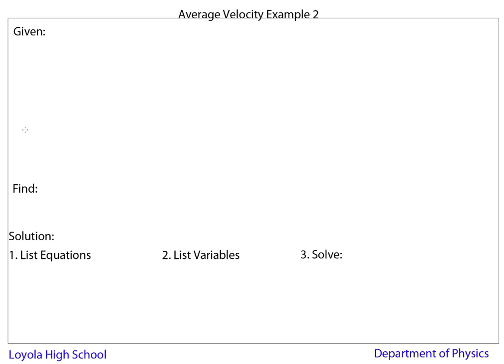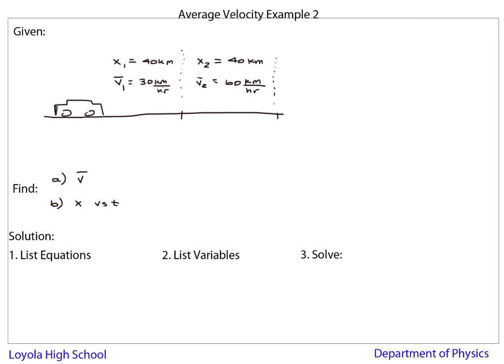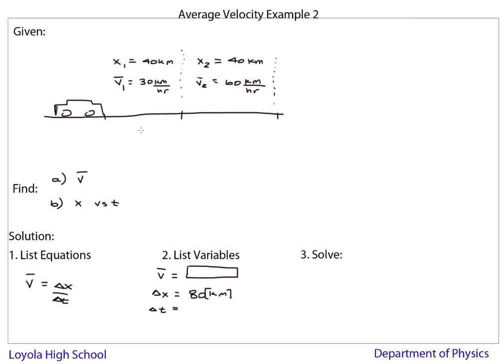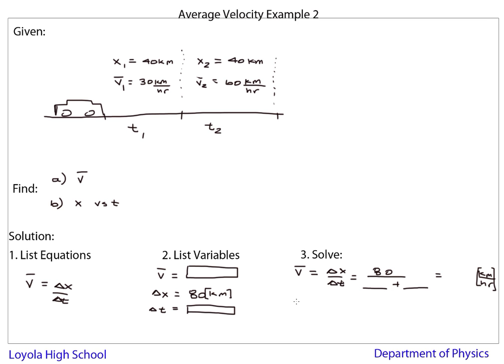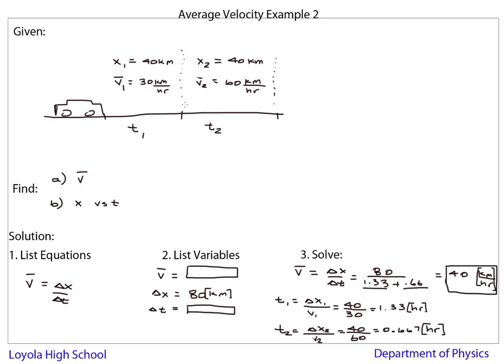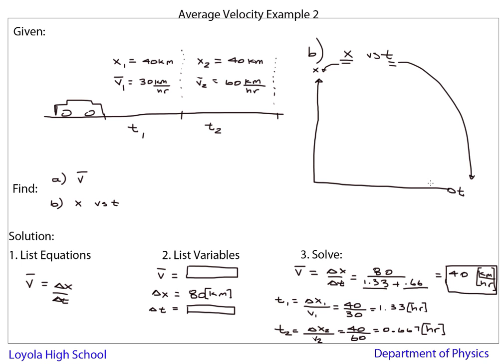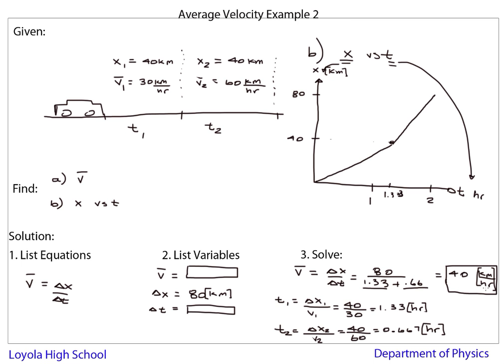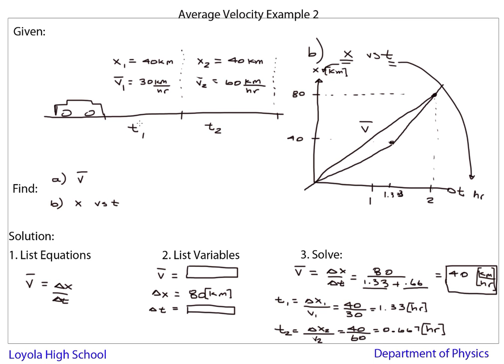Kinematics AverageVelocity II